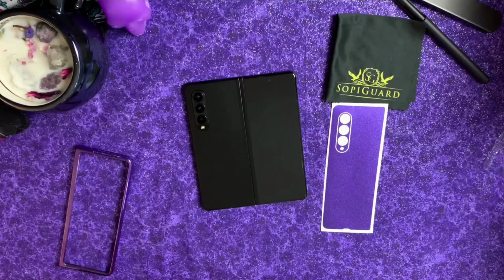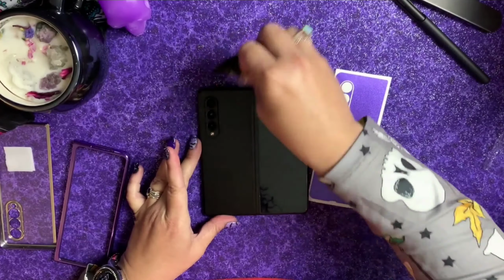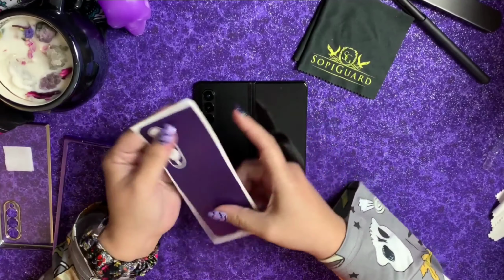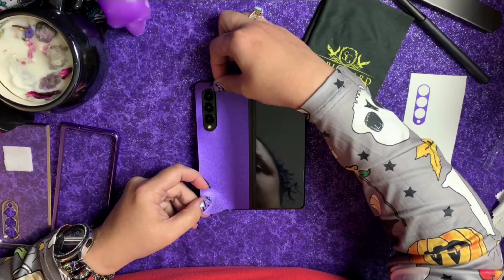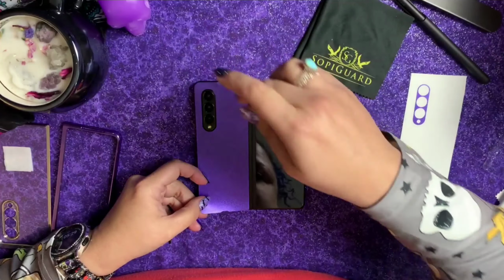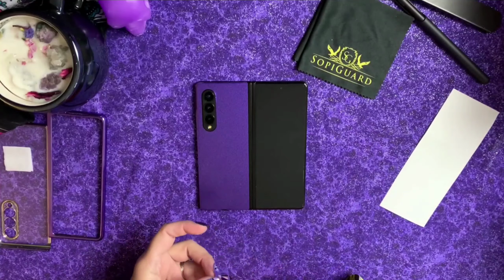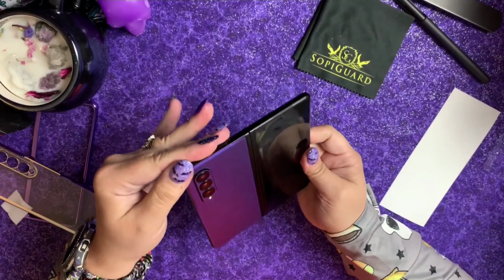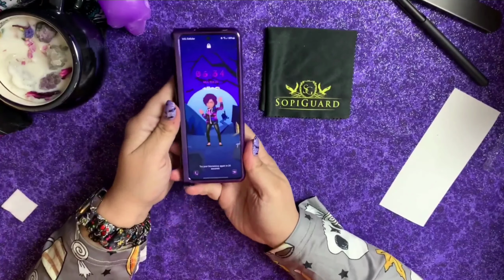SopiGuard for Samsung Galaxy Z Fold3 ~Frozen Joker Purple~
My Samsung Galaxy Z Fold3 journey continues with this slim clear plastic case with a metallic purple outline. So far my favorite case coloring and look. Using this case for a few days, I can say it works well for me and has proven itself to be protective for a thin case. I'm happy with this purchase. The journey definitely will continue.

***Timestamps***
00:00 - Introduction
00:20 - Prepping Phone & applying the SopiGuard Frozen Joker Purple skin
01:45 - Applying skin on the lens area & finishing the skin application
02:45 - Examining the skin's application & design on the Samsung Galaxy Z Fold3
03:08 - Final look and thoughts on the SopiGuard skin with/without a case

-SopiGuard- Sticker Skin for Samsung Galaxy Z Fold 3 Precision Edge-to-Edge Rear Panel Vinyl Decal (Frozen Joker Purple).
shorturl.at/kluHX

-Dongzhi-Samsung Galaxy Z Fold 3 5G Case, Luxury Transparent Polycarbonate Crystal Rugged Cover Anti-Scratch Shockproof Protective Phone Case for Galaxy Z Fold 3 2021.

Video recorded with & edited on:
-Apple iPhone XR built-in software

Edited with:
-Samsung Tab S7 Plus~
-Samsung Galaxy Z Fold 3~

Apps used to edit:

-KineMaster (Android version) to edit my video/audio and created my voice-over
(Both are available on Android and IOS)

Video Setup/Audio equipment used :

-Rovtop Lavalier Mic~
-USB C to 3.5MM Headphone Jack Adapter~
-Ring Light & Stand~
-By CAOGE- Overhead Phone Stand, Adjustable Tabletop Monopod Stand,

(Available on PC/Android/IOS)